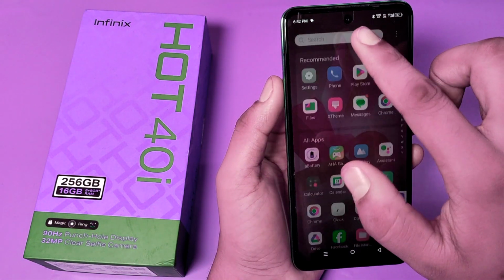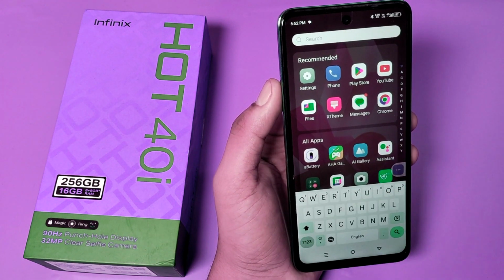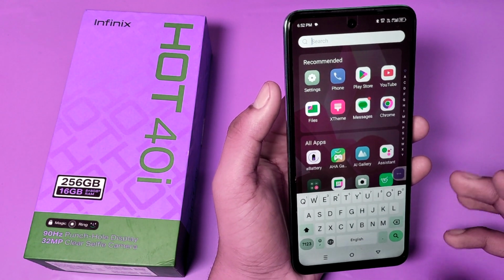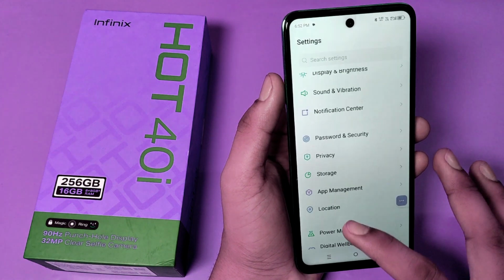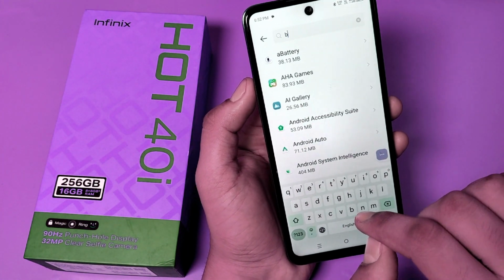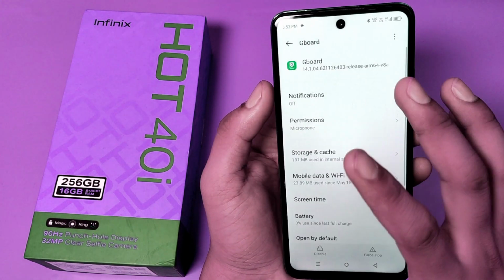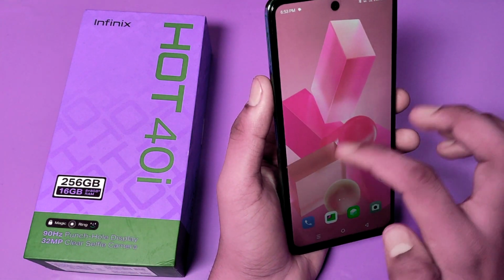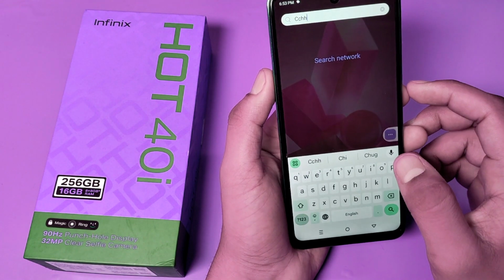infinix hot keyboard suggestion word | how to fix missing suggestion strip on gboard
infinix hot 6 keyboard suggestion word | how to fix missing suggestion strip on gboard